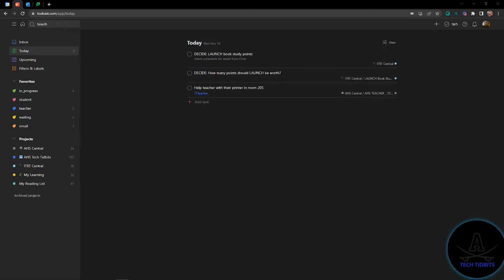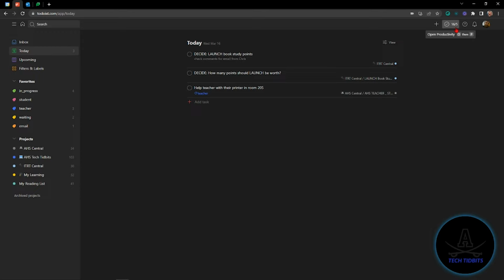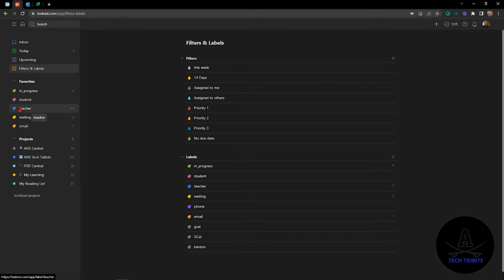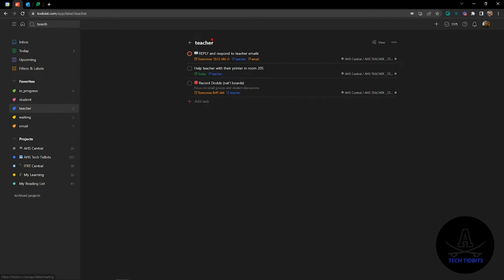How I Todoist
This is an overview of how I use Todoist to manage tasks.